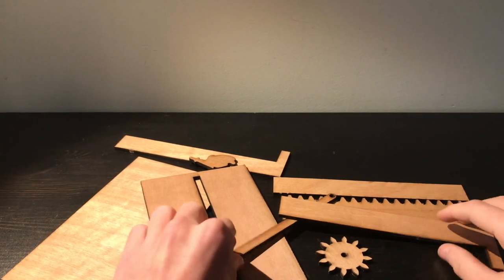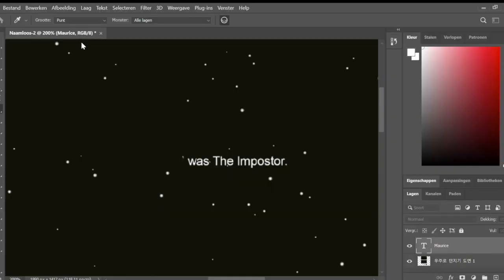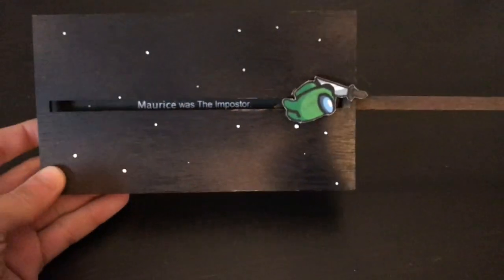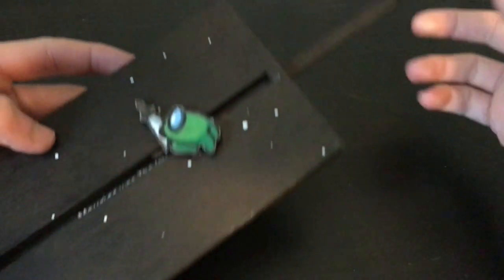DIY Among Us Ejection Screen!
I am making an Among Us ejection screen! The famous screen where the Imposter flies out of the Skeld! This is an awsome invention!